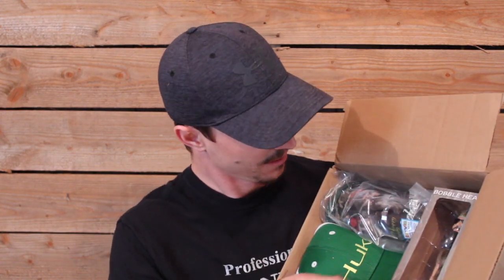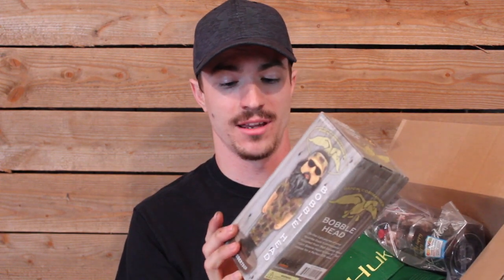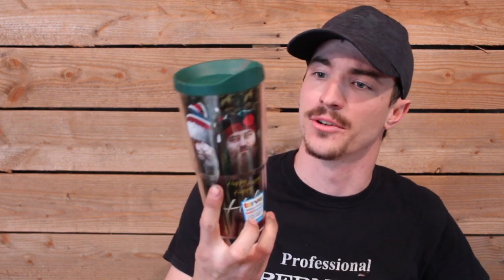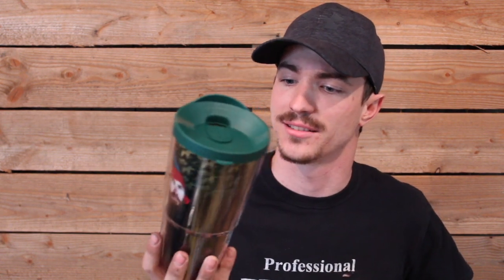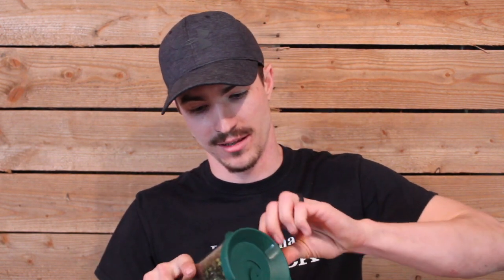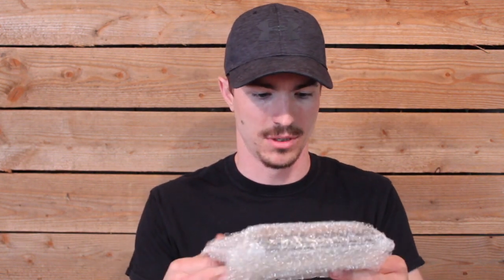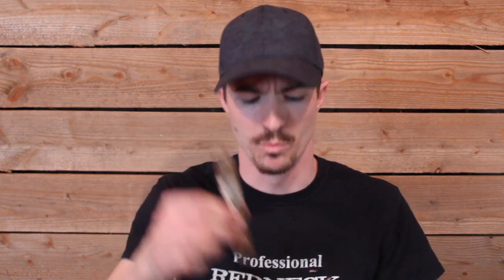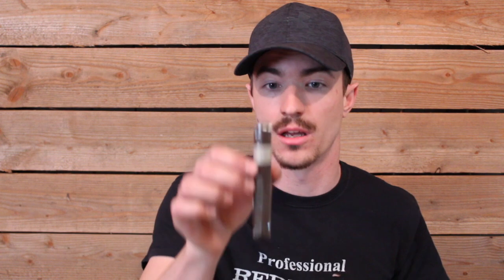Cigar Page Box O' Crapola Unboxing